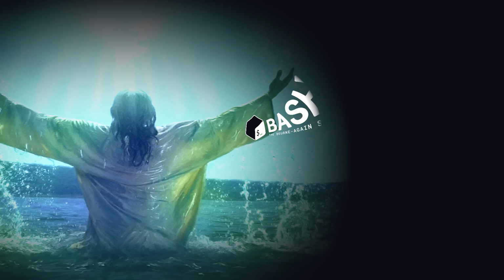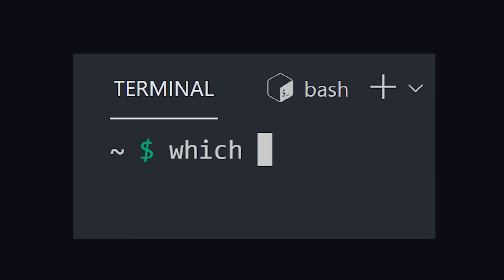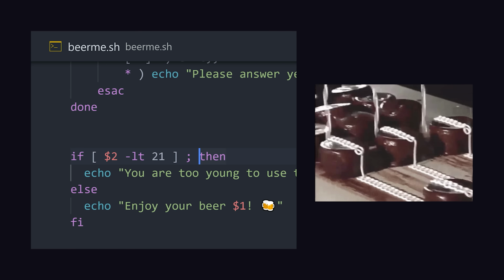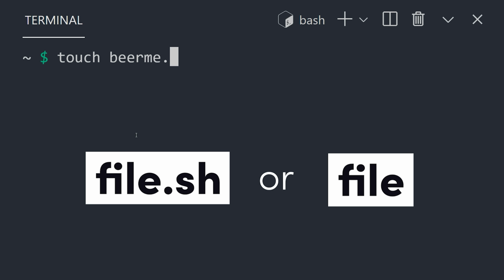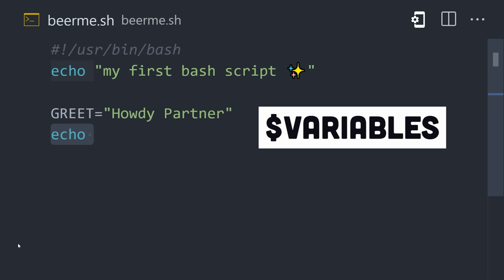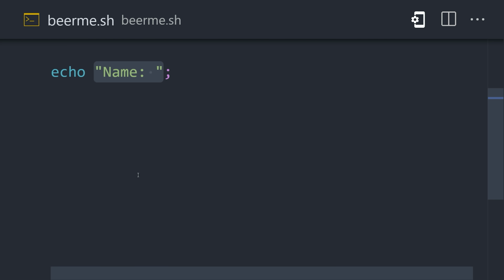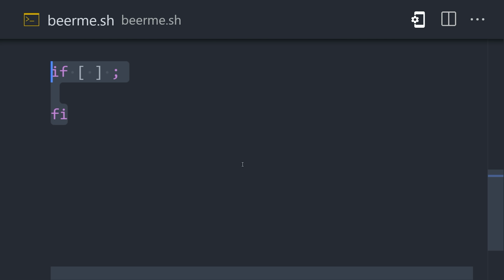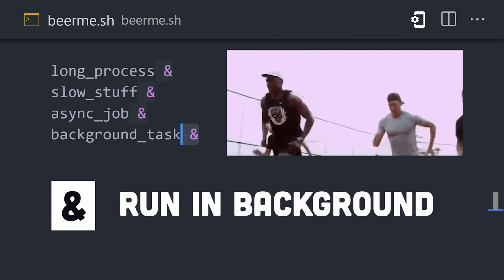Bash in 100 Seconds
Bash is the command line shell that you encounter when you open the terminal on most Unix operating systems, like MacOS and Linux. Learn how to create your own bash scripts to automate tasks on your computer.

🔗 Resources

📖 Topics Covered

- Bash Programming Tutorial
- Linux Command Line Basics
- Bash Scripting
- History of Unix Shells
- Learn to Code with Bash